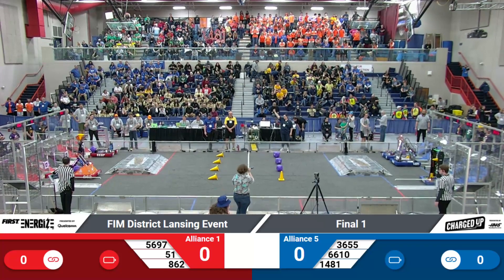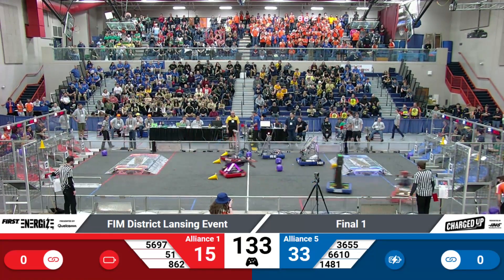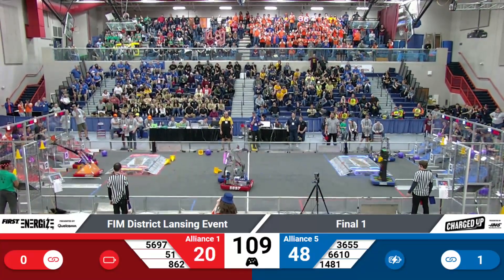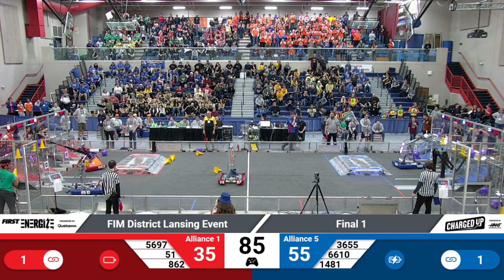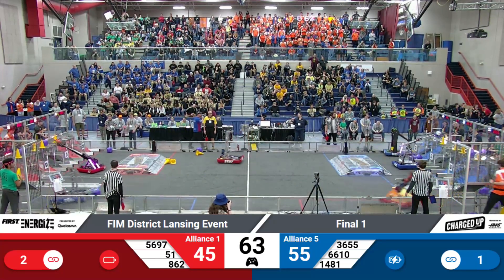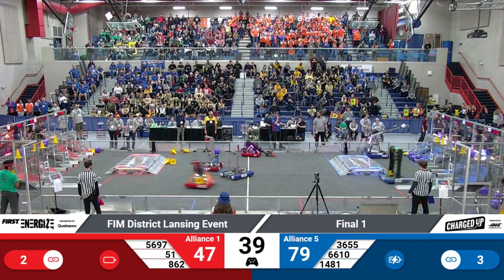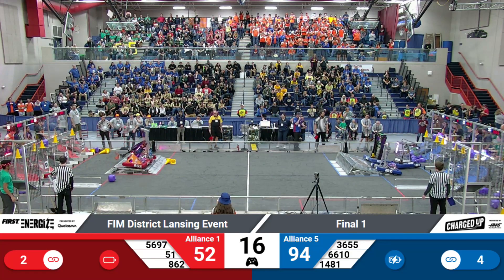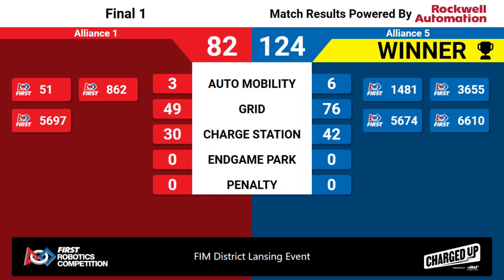Final 1 - 2023 FIM District Lansing Event